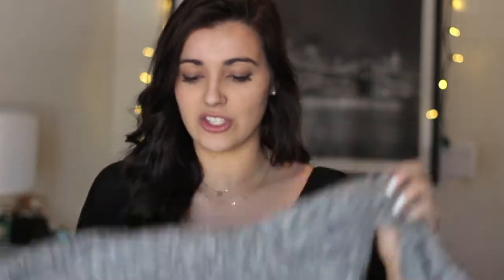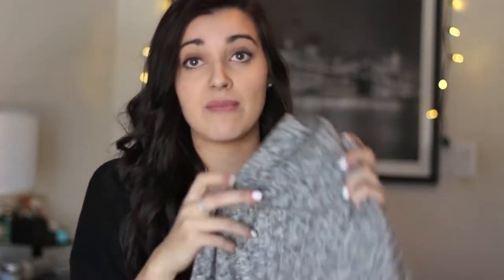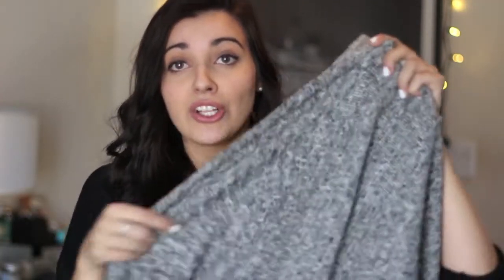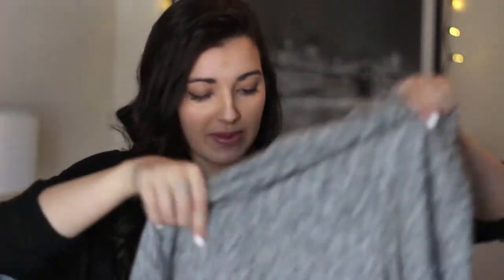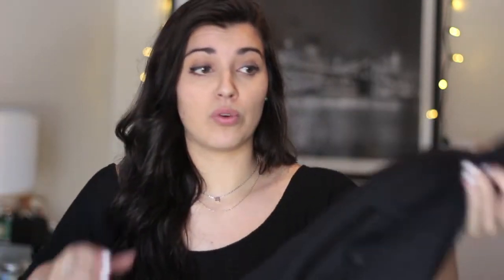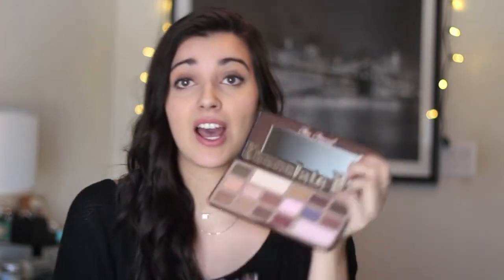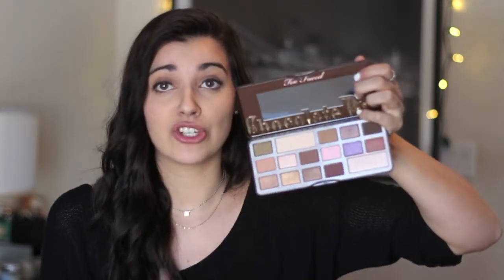Winter Haul |Topshop, Brandy Melville, American Apparel, Sephora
Hello Everyone! Make sure to watch in HD :) I've been doing some shopping recently and have collected some clothes to show you all! I hope you enjoy and like some of the things I picked up! I will be featuring some of these clothing items, in an outfits of the week video, which is coming out soon xx